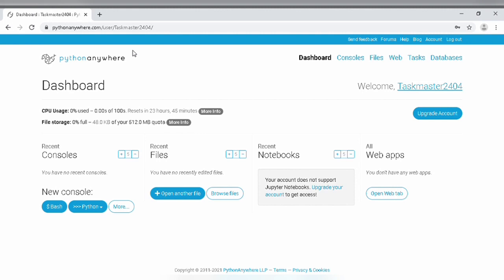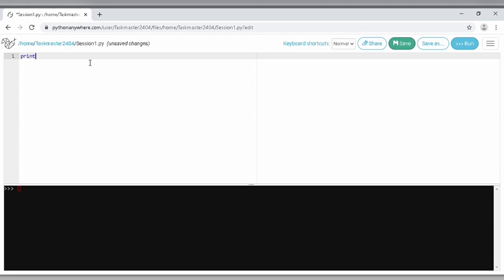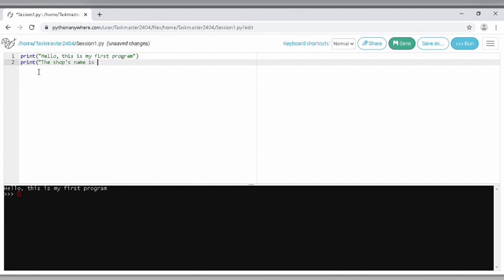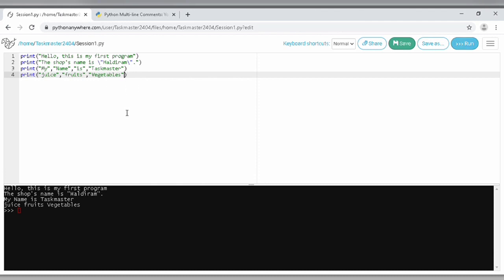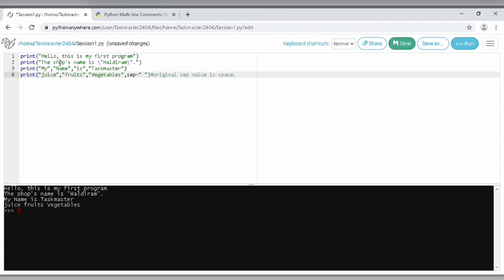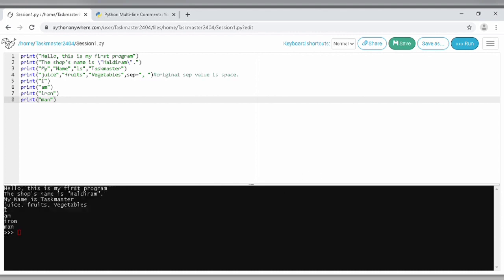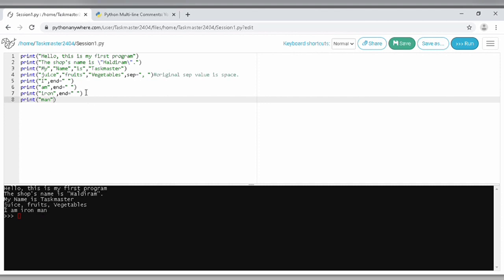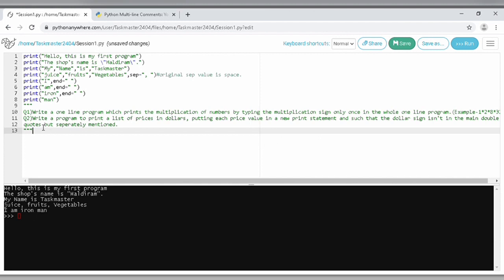Python Programming| Session 1| Opening a new file and print function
in today's video we will open a new file and show the first and most important function in python, that is print.